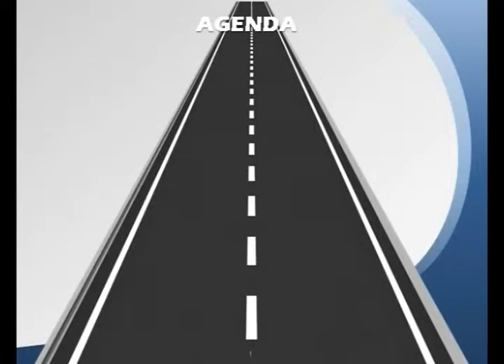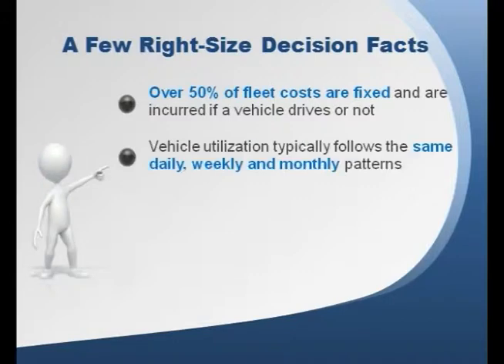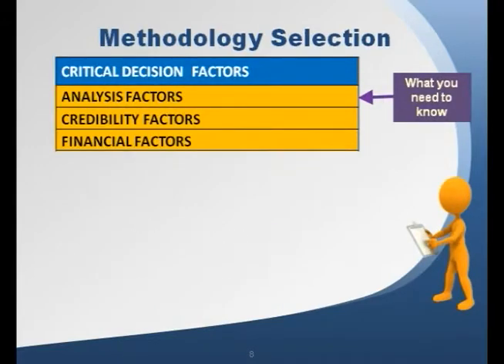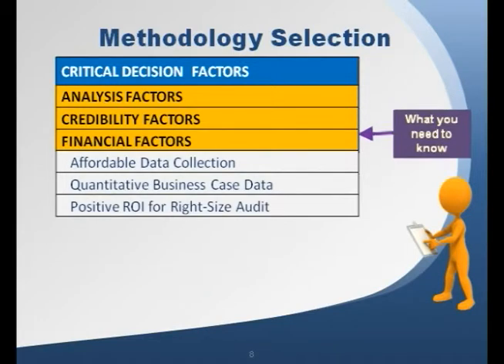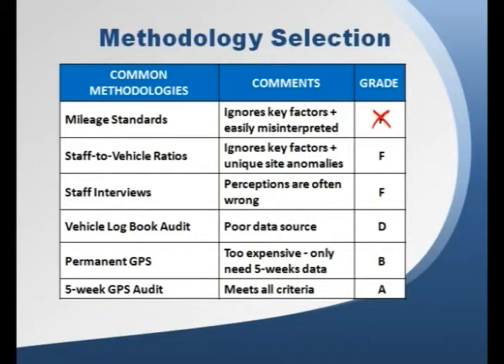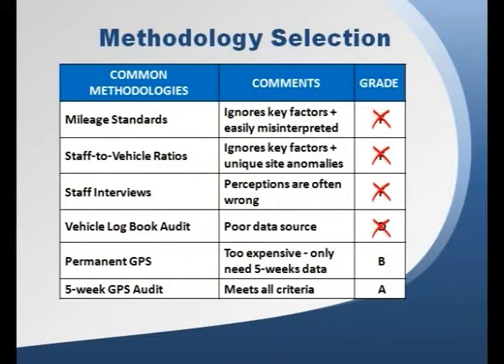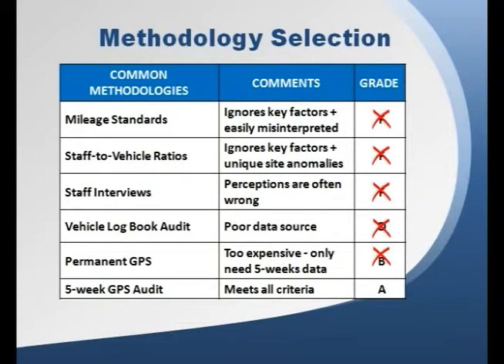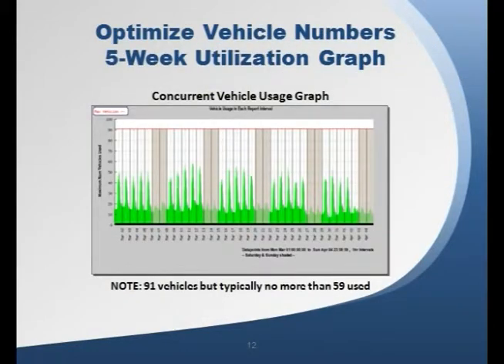Bishop Fleet Optimization - Fleet Utilization Audits - Success Every Time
The movie describes an approach to optimize your fleet size that works every time. The Vehicle Allocation Methodology [VAM] uses mileage which creates conflict between staff and management at implementation time.  VAM simply has too many assumptions that do not work.  This movie will instruction on methodologies that do work based on our companies vast experience and feedback from our customers.